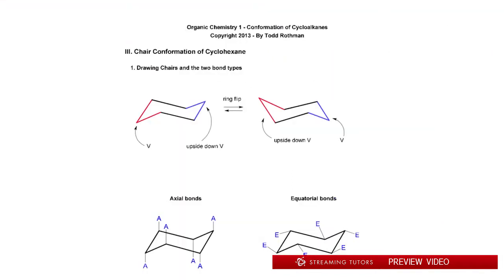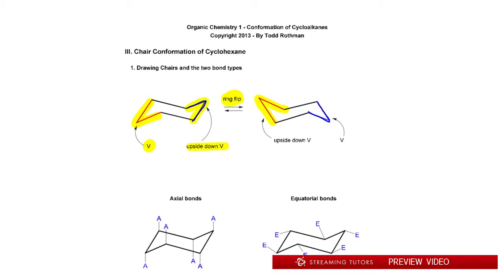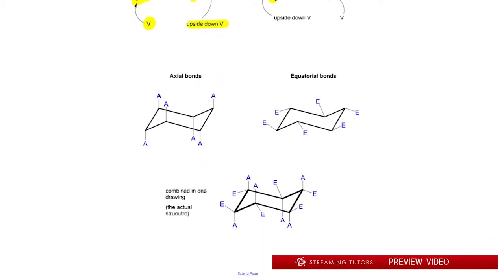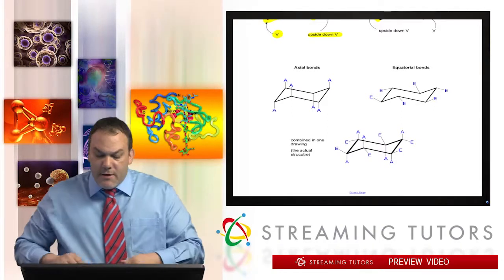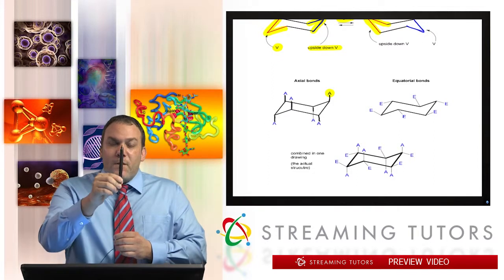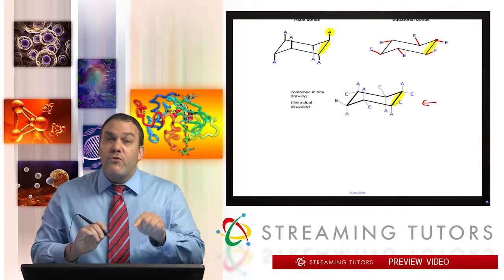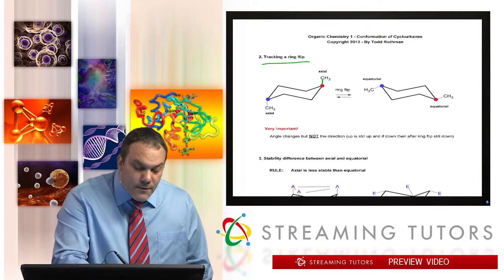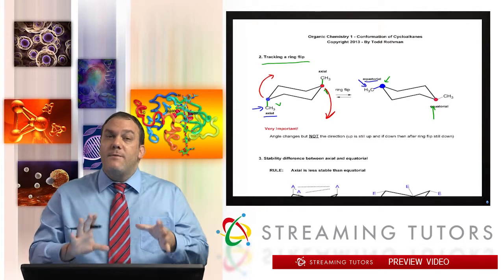Conformations of Cycloalkanes Chair Conformation of cyclohexane tutorial